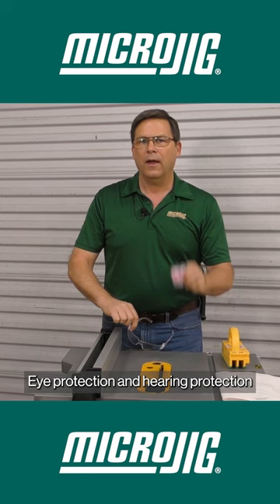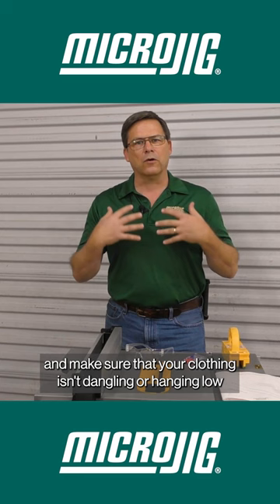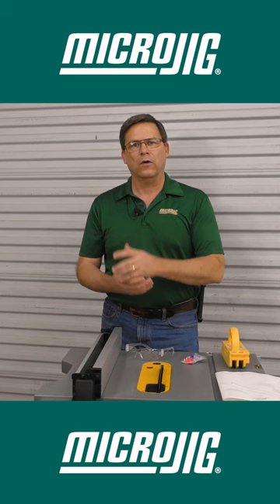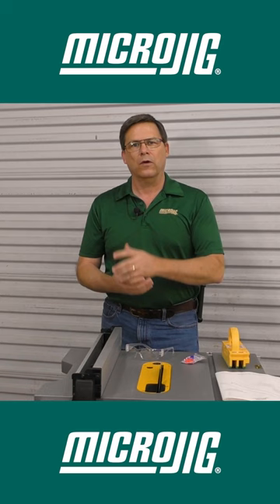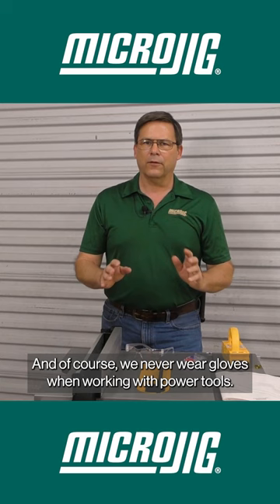Table Saw Safety Tips from Ralph Bagnall! Happy Woodworking Safety Week!